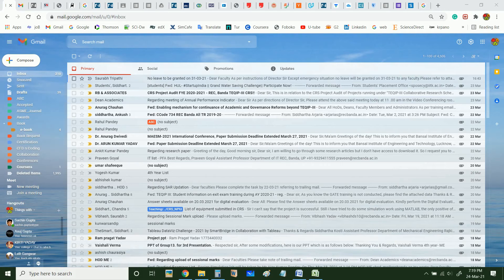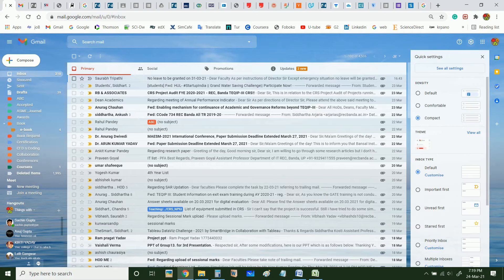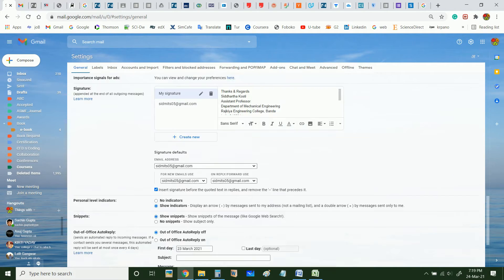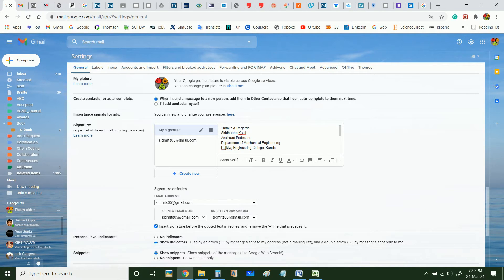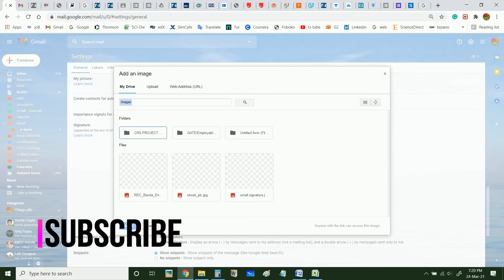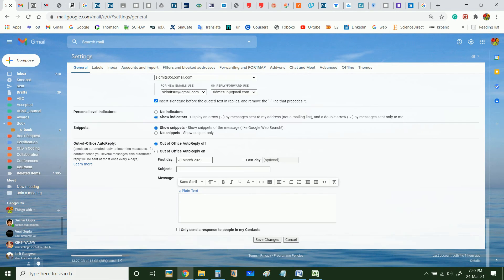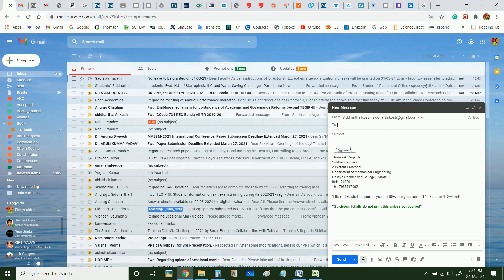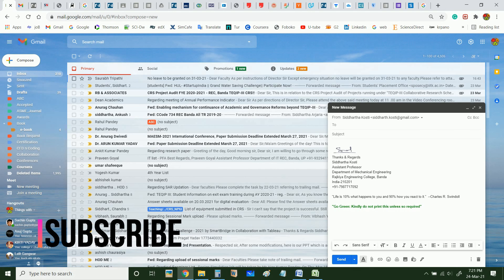How to add signature in Gmail | Automatic Name and Affiliation in Gmail when composing a new email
This short video illustrates how to add Name, signature, and Affiliation in Gmail when composing a new email